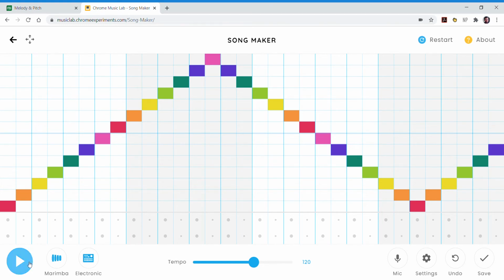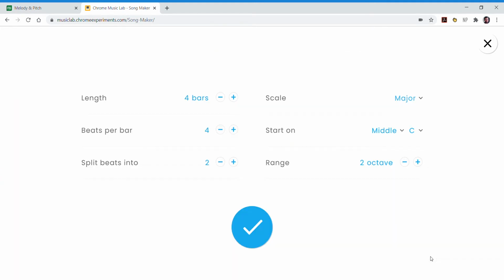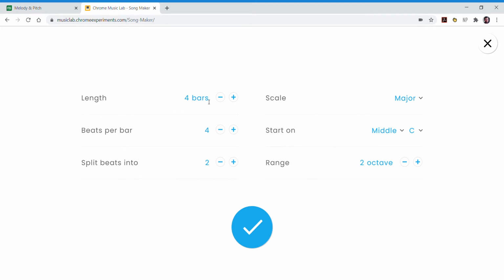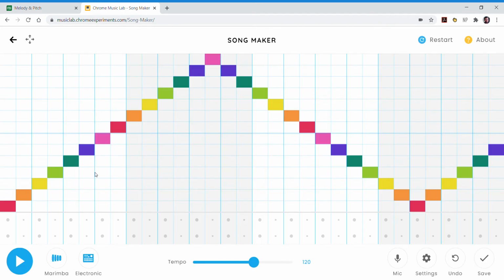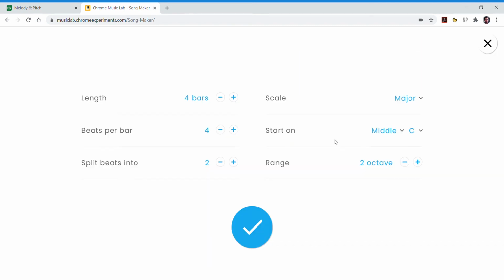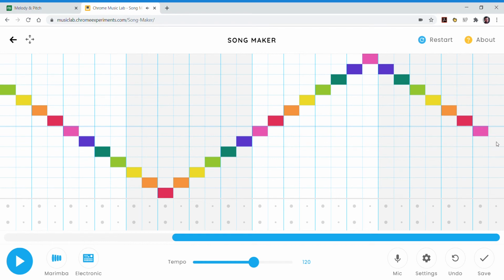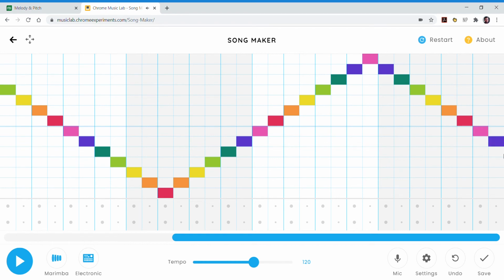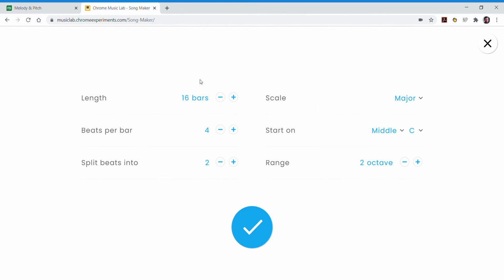AlisalCAN Lessons _ "Song Maker" App _ Video #6 out of 10